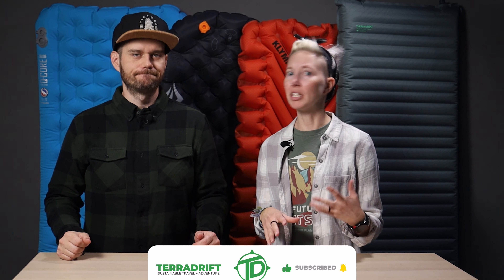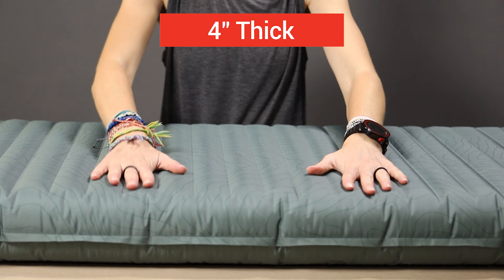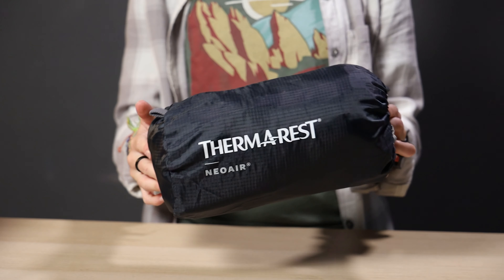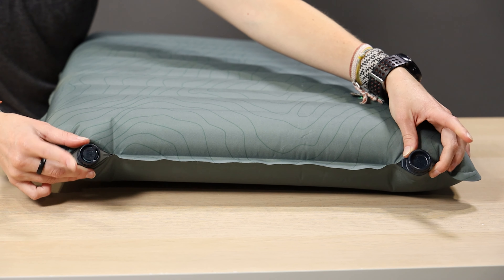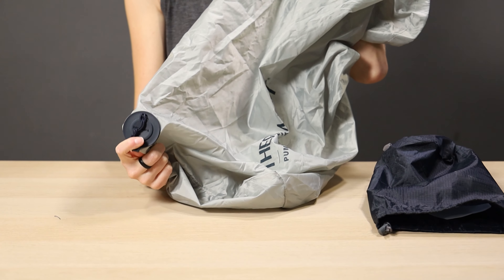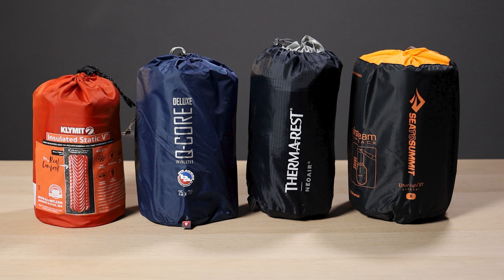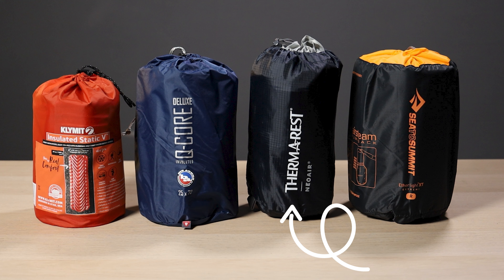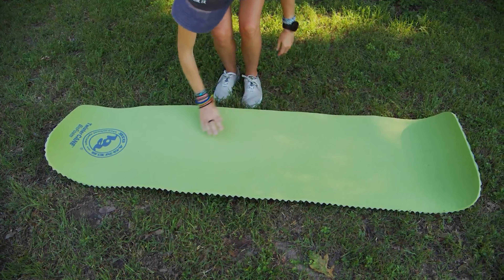4 Sleeping Pads for Winter Camping [Review]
Thanks to Big Agnes, Klymit, Sea To Summit, and Therm-A-Rest for providing the sleeping pads for this review. (paid link) Big Agnes (paid link) Sea To Summit (paid link) Therm-A-Rest (paid link)